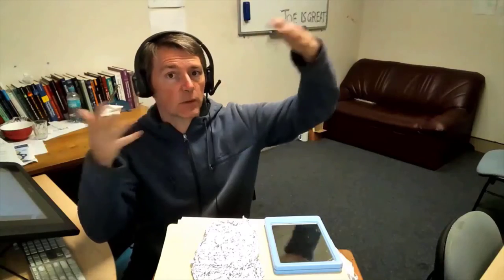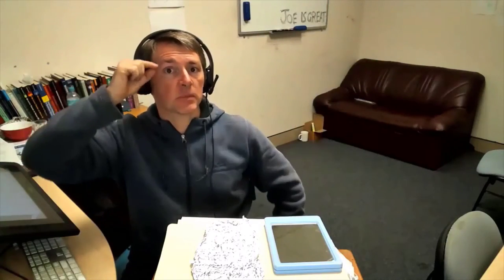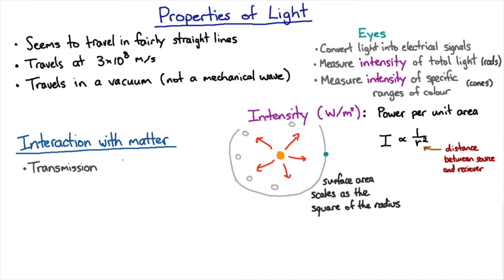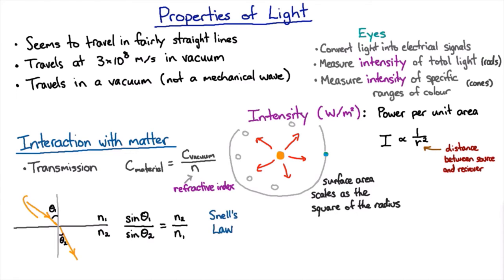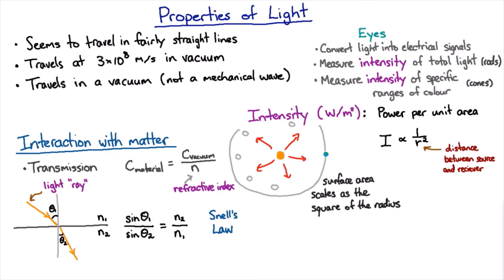Movement of light | Waves and Optics | meriSTEM